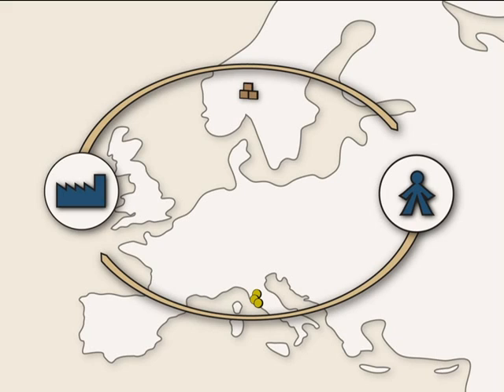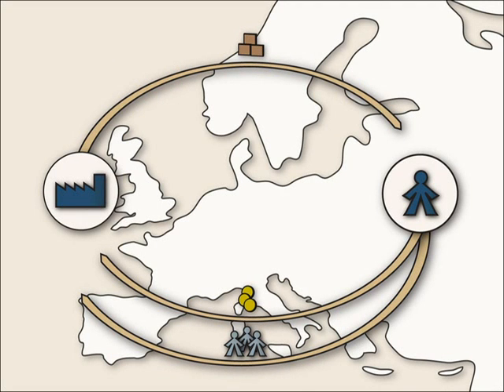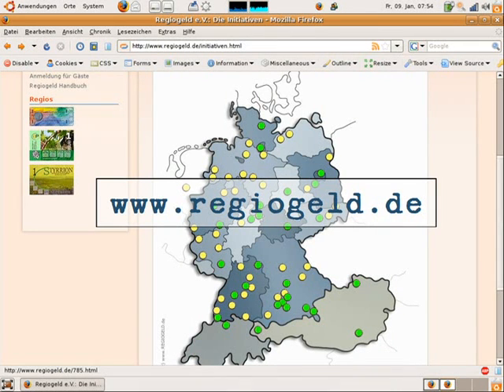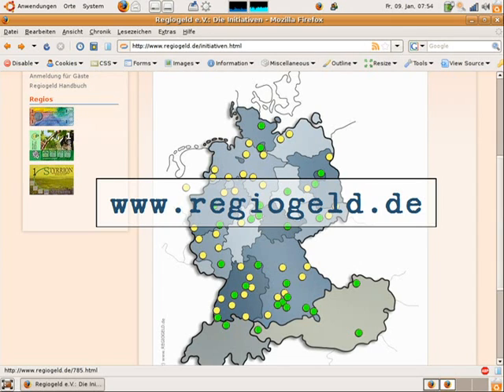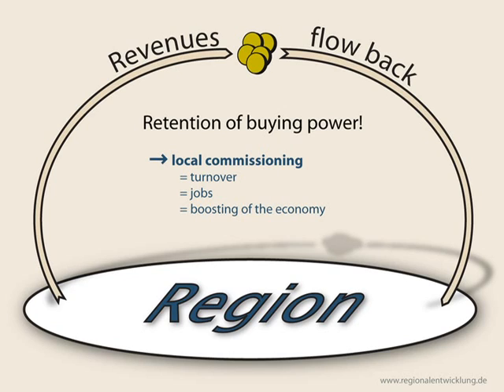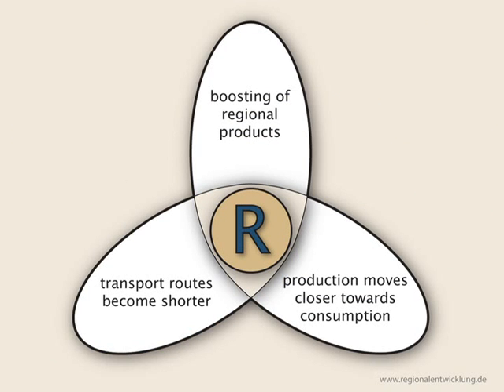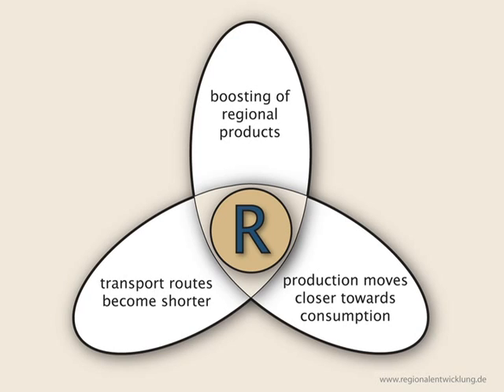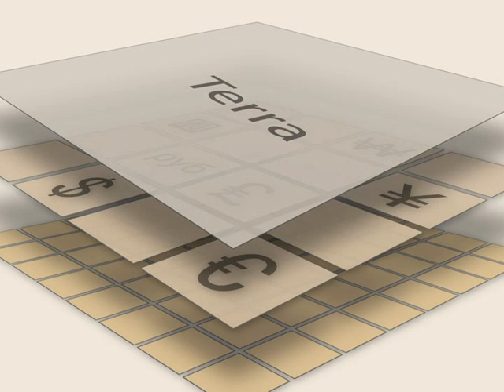What are regional currencies?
What are regional currencies? Regional/local currencies are a relatively new phenomenon in economy. Since in 2003 the "Chiemgauer", a local currency at the lake Chiemsee (Germany) started off, the project has inspired many similar projects, and enriched the ideas about how money can function a lot.
Regional currencies are a medium of exchange designed for a certain region, which are used in addition to the currency of the country.

How do local currencies work?